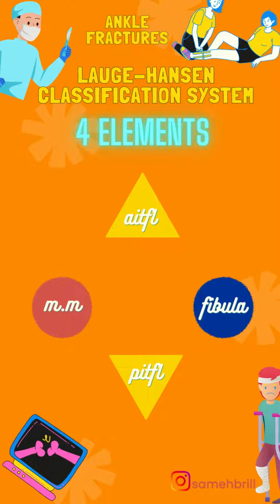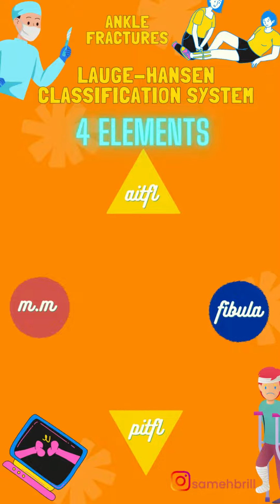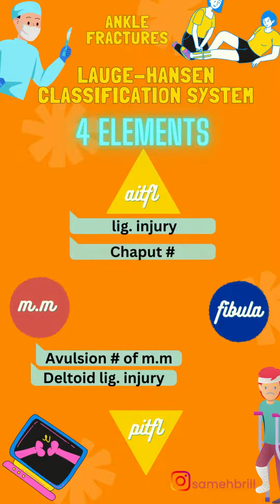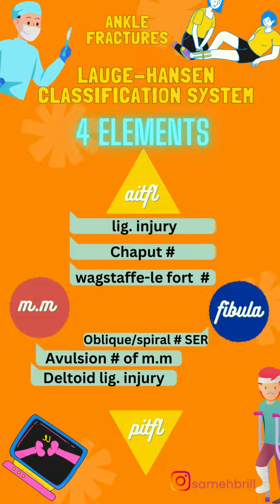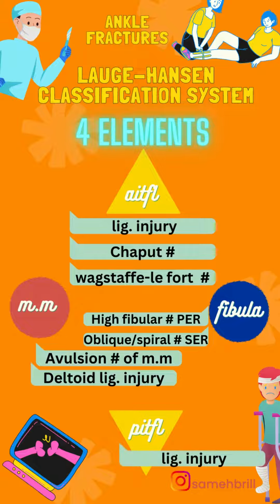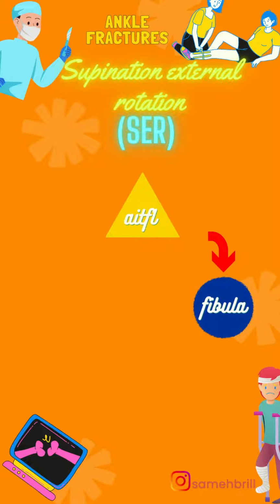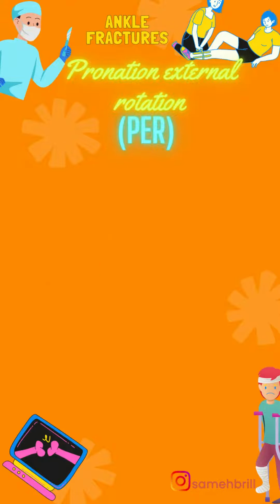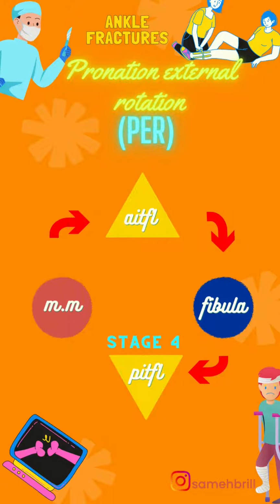Lauge Hansen Classification part II